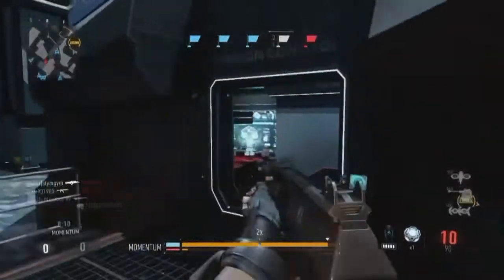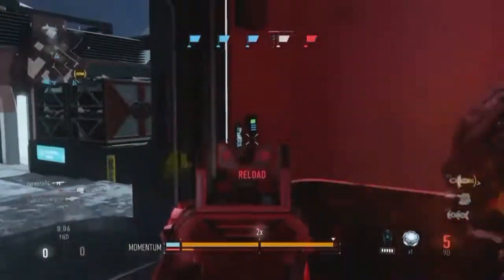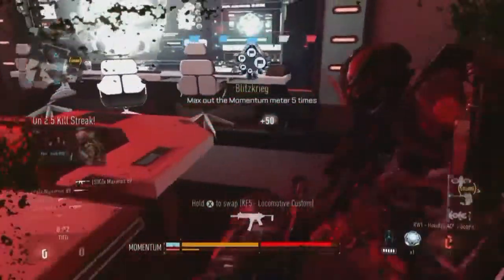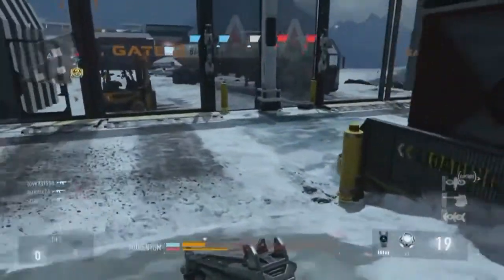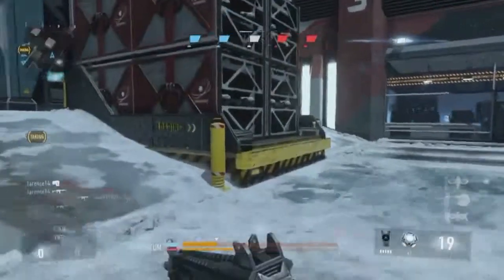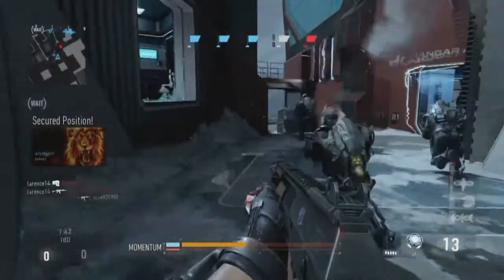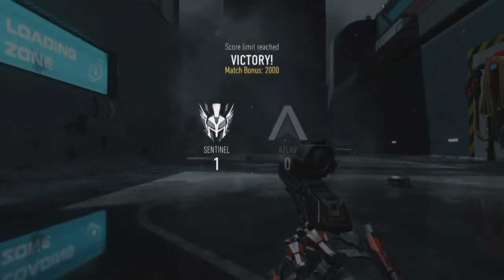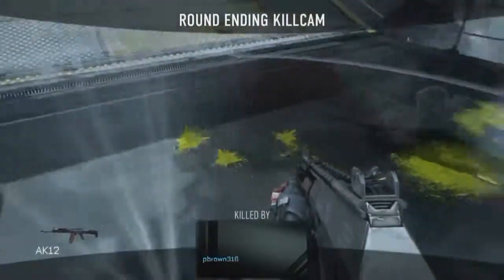My Best Momentum Match plus Final Killcam- Call of Duty Advanced Warfare Gameplay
I did a couple quick matches of Momentum and this was my best game so far (at least the last two minutes). I hope you enjoy.